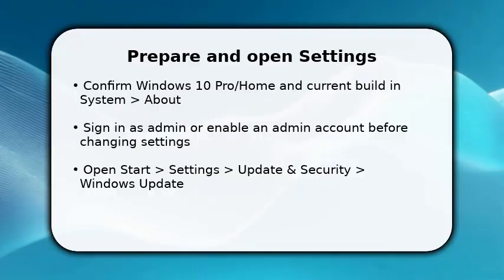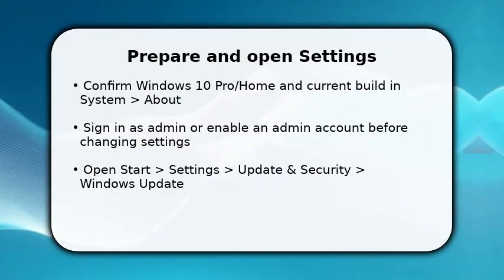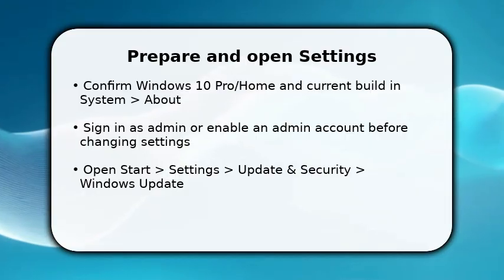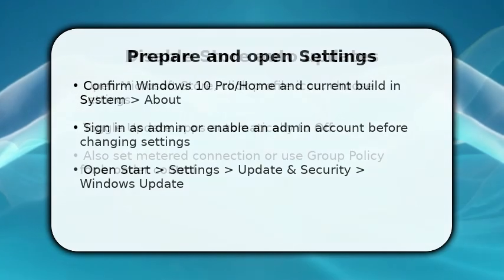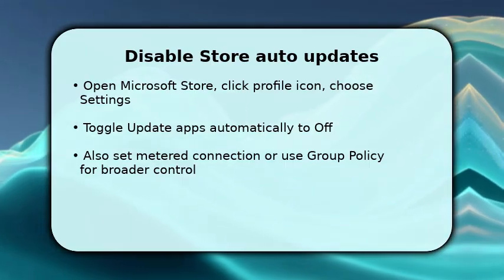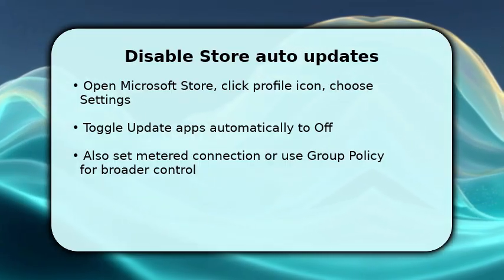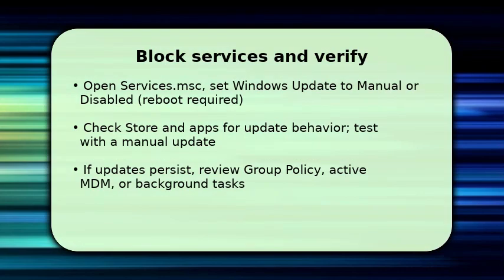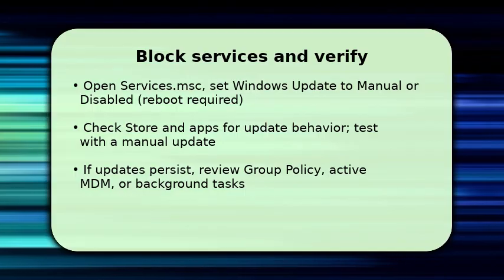How to Stop Apps Auto Update in Windows 10 (updated)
Learn how to prevent automatic updates for apps on Windows 1thyne with our step-by-step guide. Discover the settings you need to adjust and ensure your device remains up to date at a pace that suits you, without constant notifications popping up.

Windows 10, stop app updates, automatic update disablement, update notification management, user control in Windows Settings, manual updating process